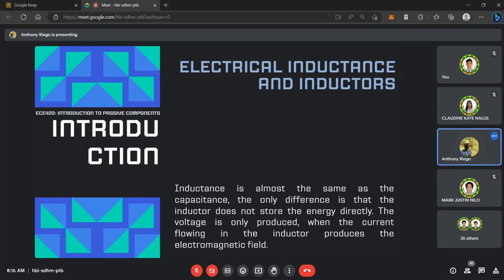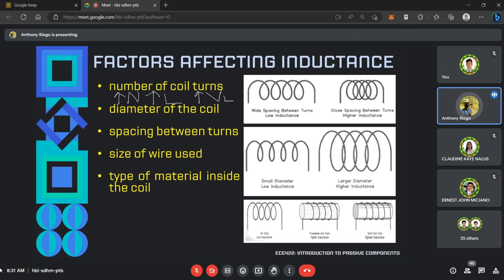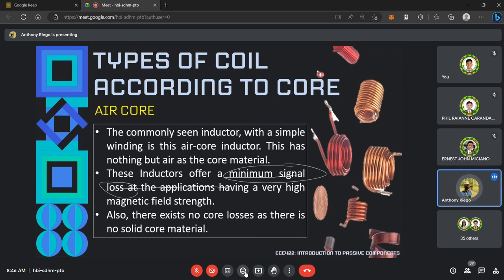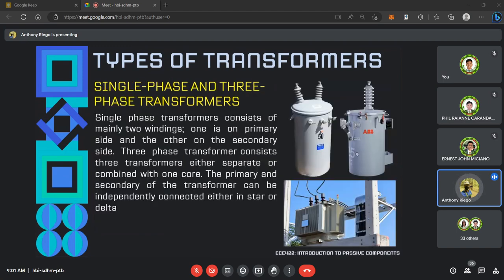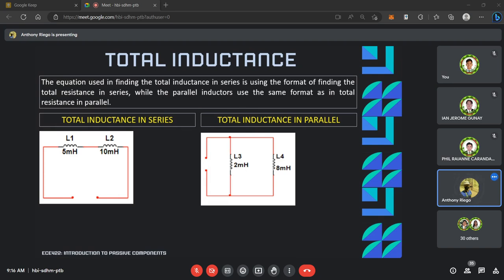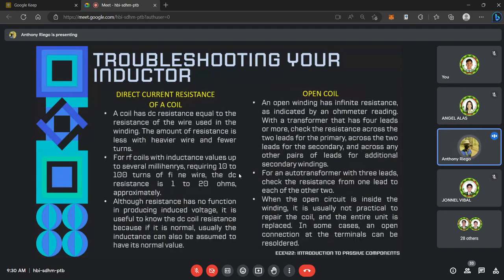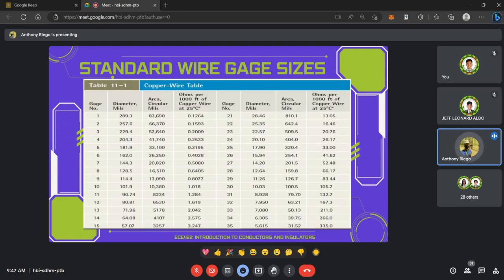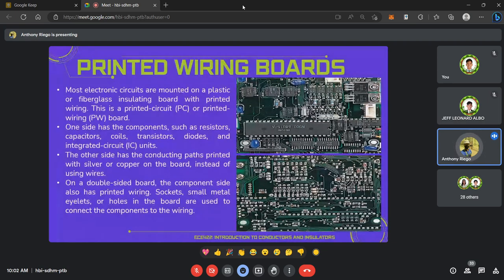ECE 422 BASIC ELECTRONICS April 22, 2023